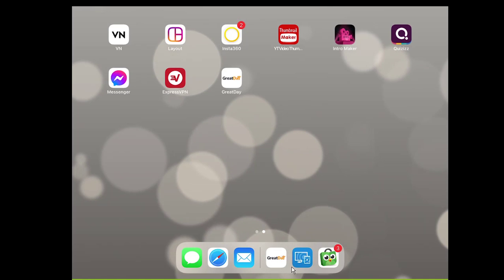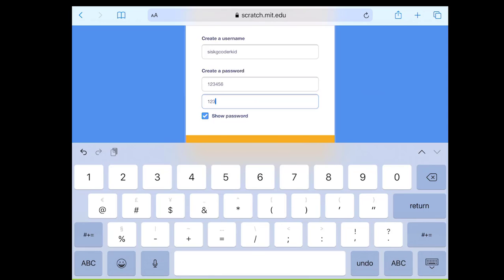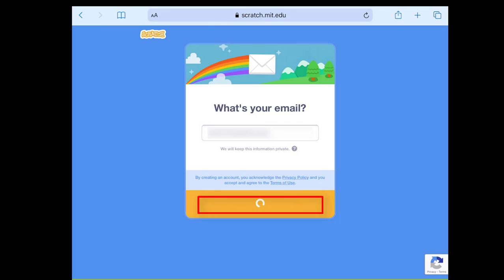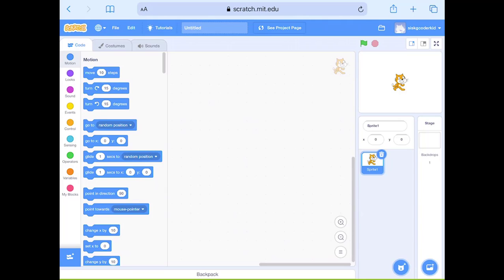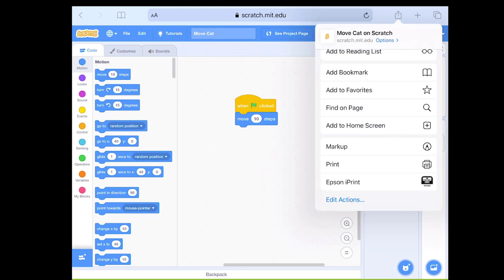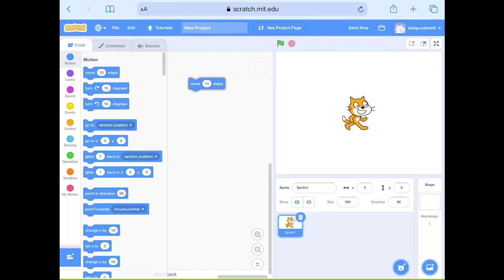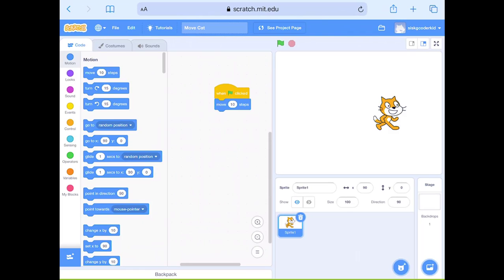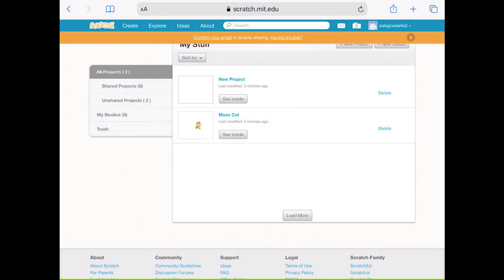Scratch iPad Installation - Tutorial 1 C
Video tutorial for installing scratch on an iPad